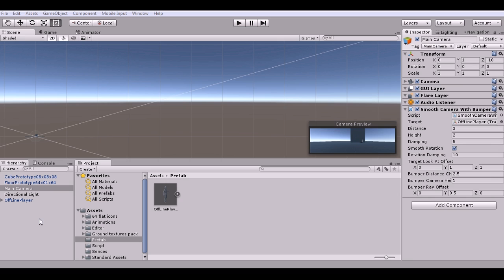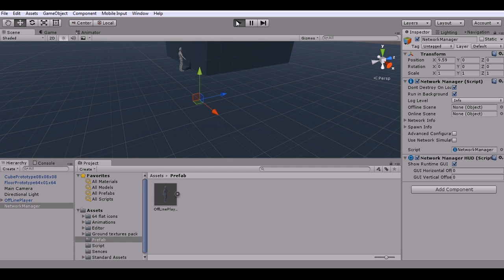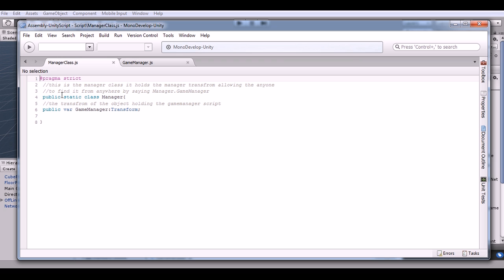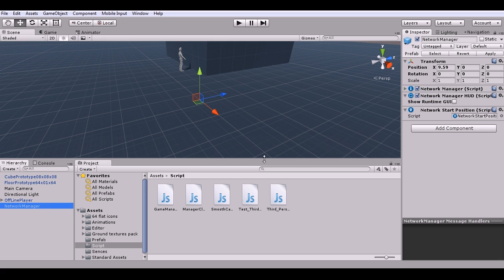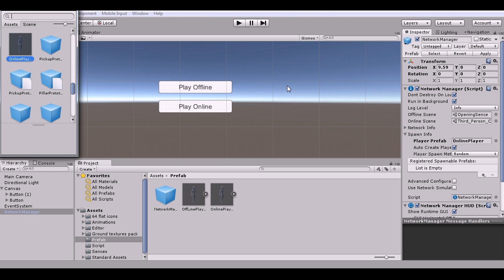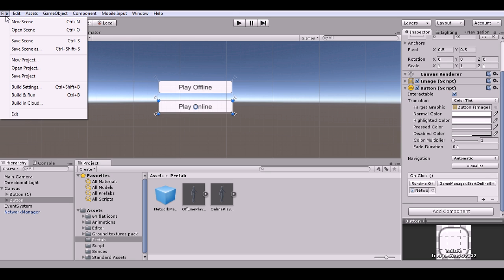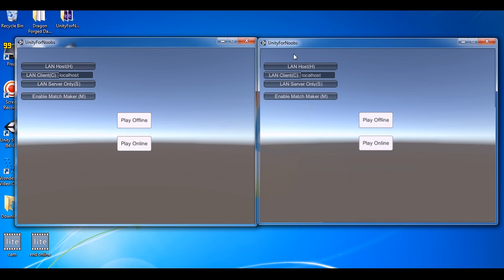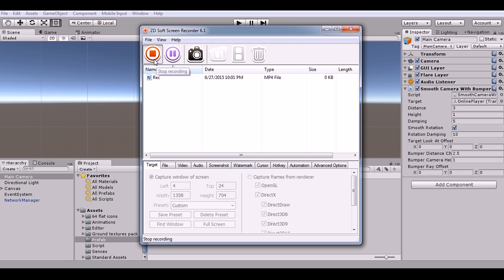Unity Tutorial 5.1 Networking Setting Up The Network Free Script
In this episode we  learn how to set up a network in unity 5.1

Manager Class javascript

Network Manager Script

In the next episode we separate control of our chararcter and animate it